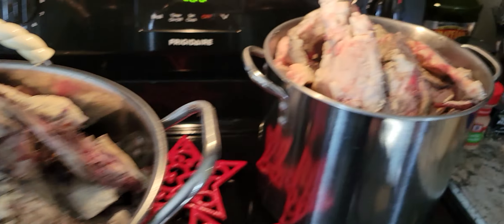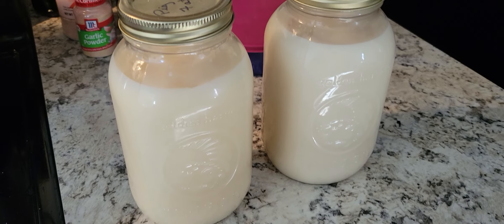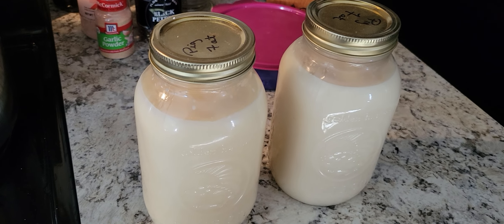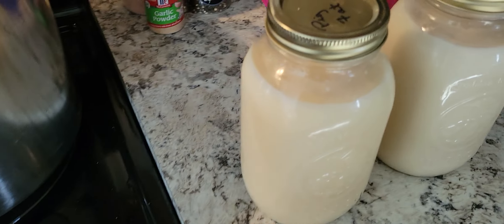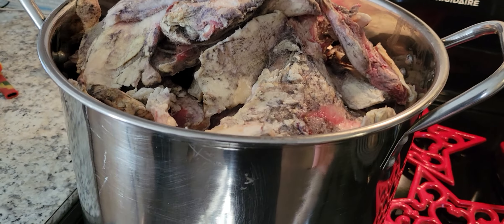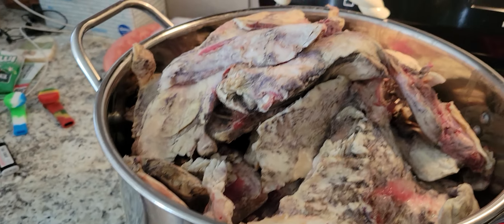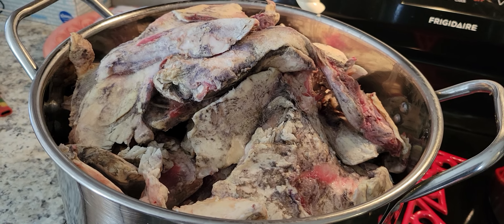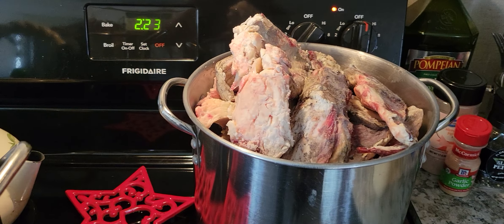Video Pt. 1 Rendering Beef Tallow